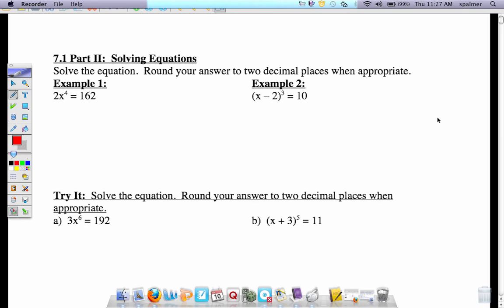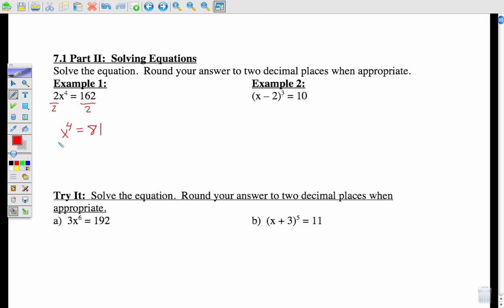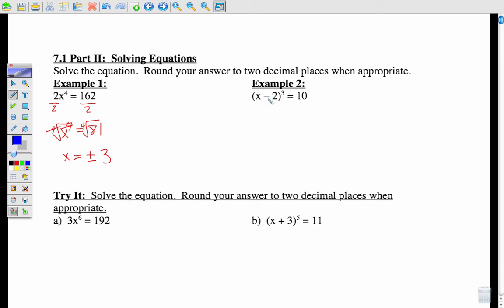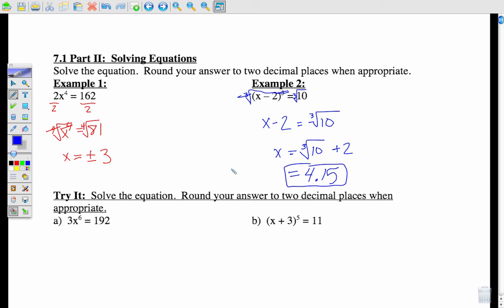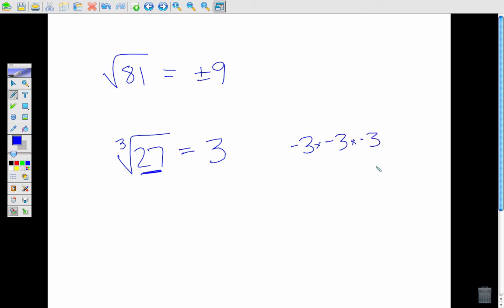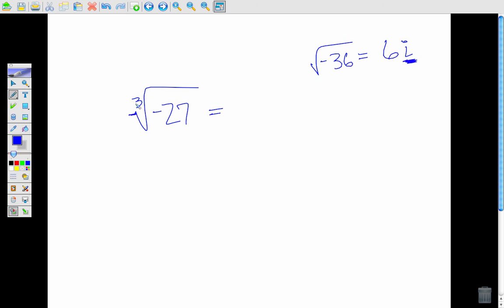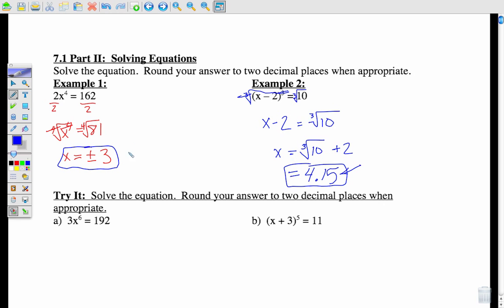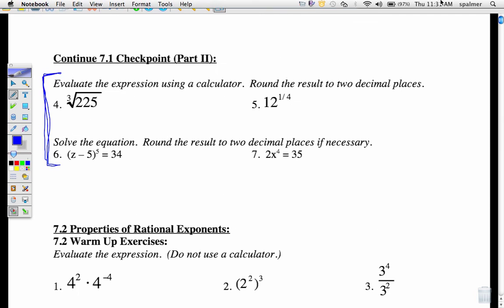7.1 Solving w/ Radicals